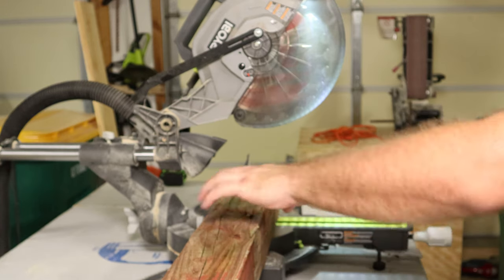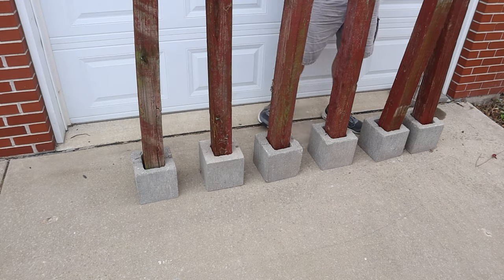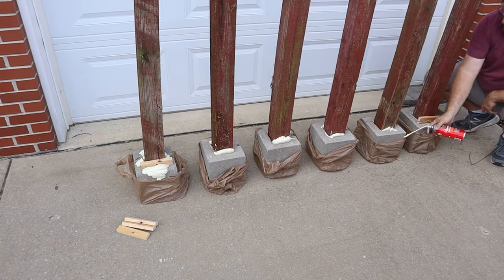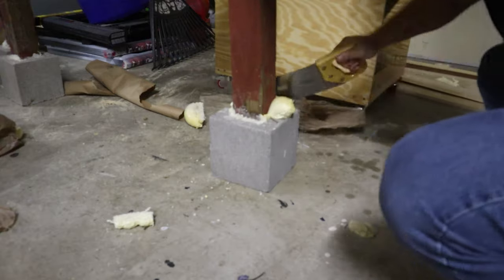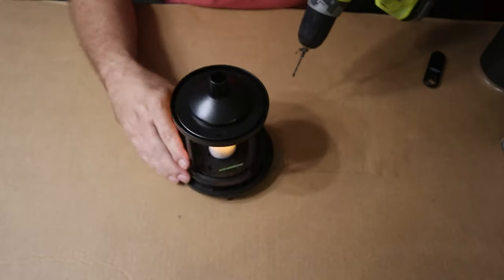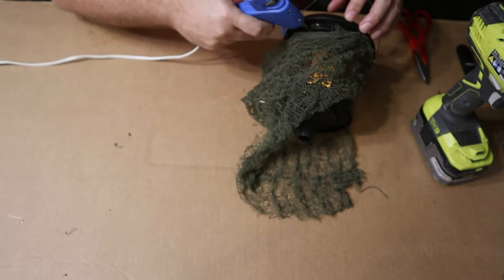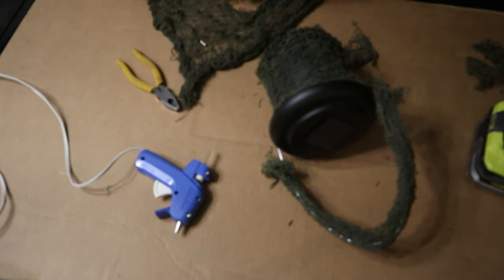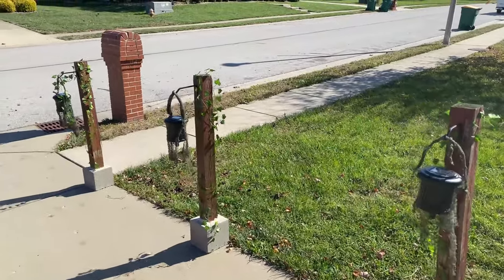How to build home haunt lamp posts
This spooky build really sets the mood for trick or treaters.  It also provides great lighting so trick or treaters can find their way to the candy bowl.  In a couple of hours you can have a similar project for your home haunt.

For this project you need
Concrete Blocks
Garden posts or fence posts
Spray Foam
Solar Yard Lanterns
Garden Hooks.

Hope you enjoy this easy project.  It was a great addition to our yard haunt this year.
Happy Haunting

24" Reflectors